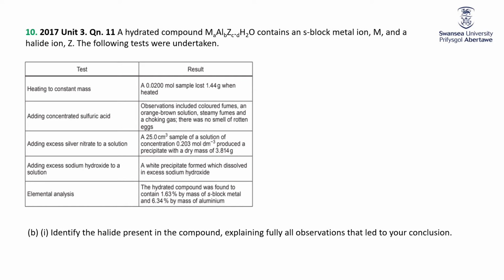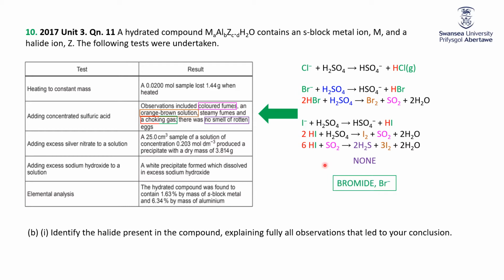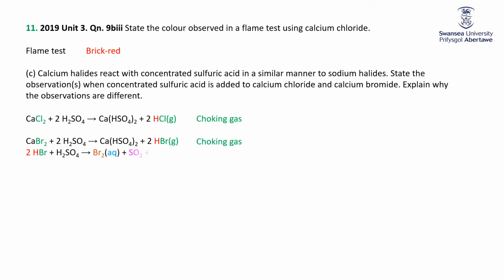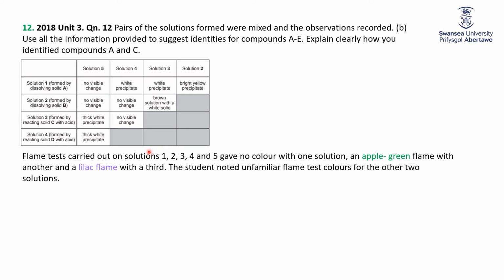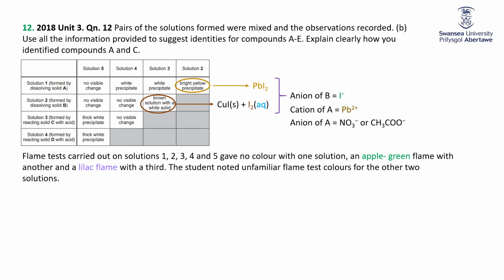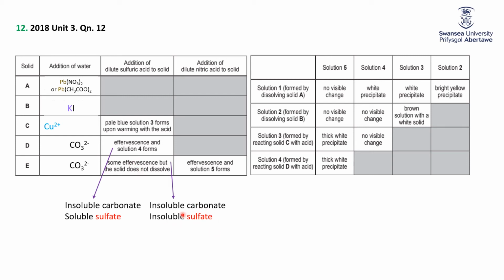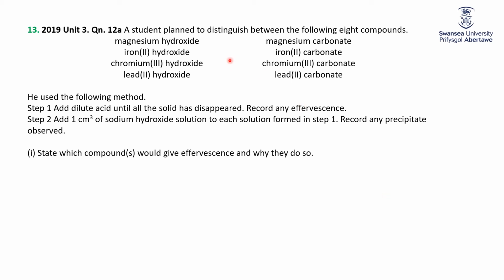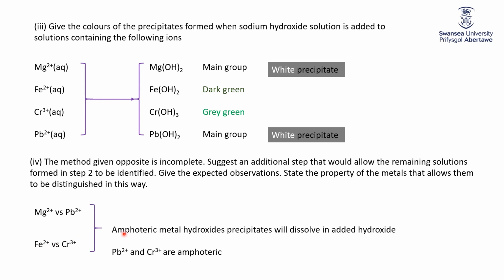Qualitative Inorganic Tests 10 to 13